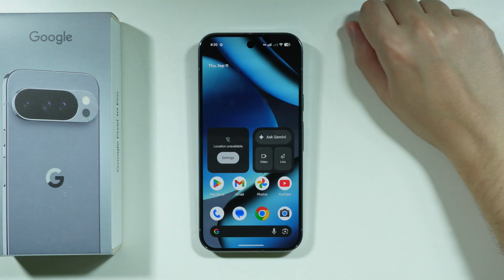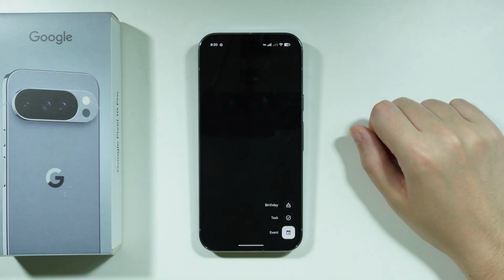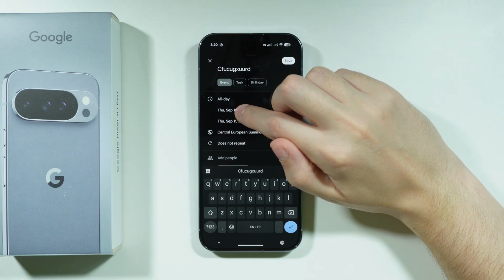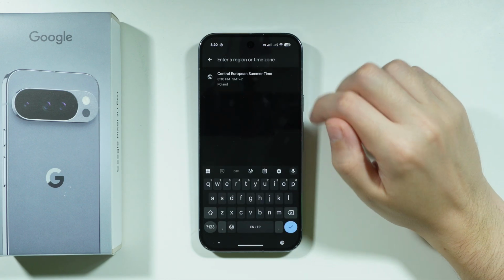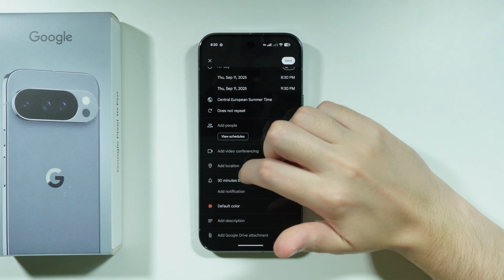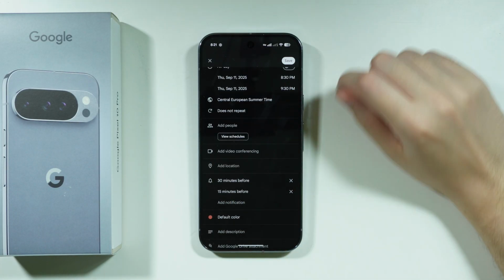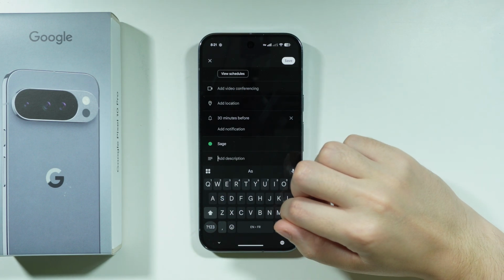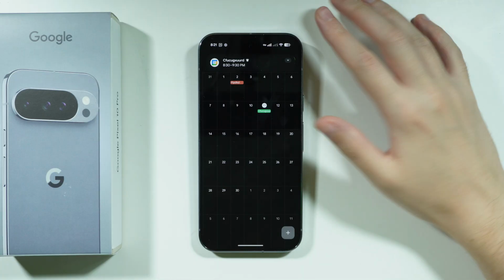Google Pixel 10 Pro: How to Add Event to Calendar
Learn how to add events to your calendar on Google Pixel 10 Pro quickly and efficiently. This video shows the step-by-step process for creating new events and setting reminders. Keep your schedule organized and never miss important meetings or appointments. Follow these simple instructions to manage your calendar like a pro on your Pixel 10 Pro.